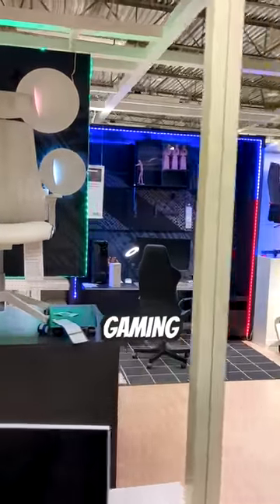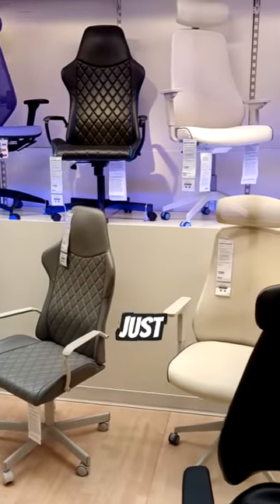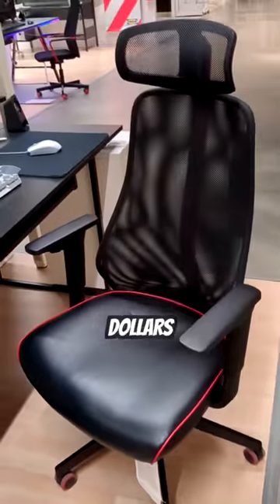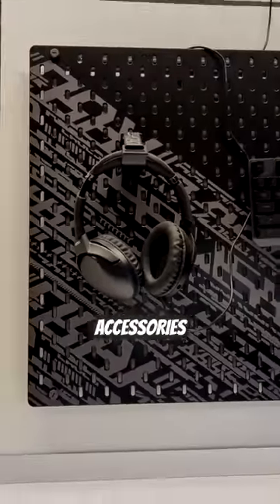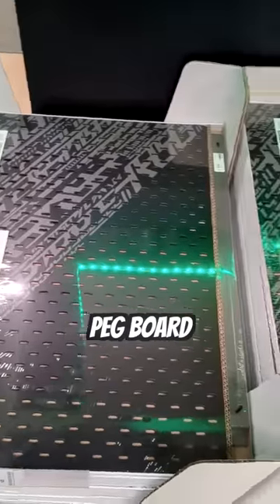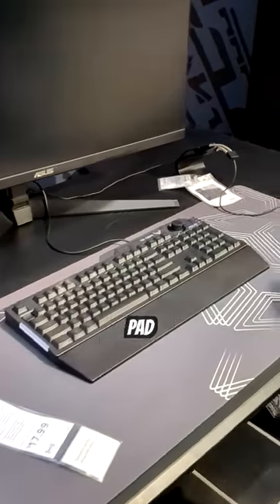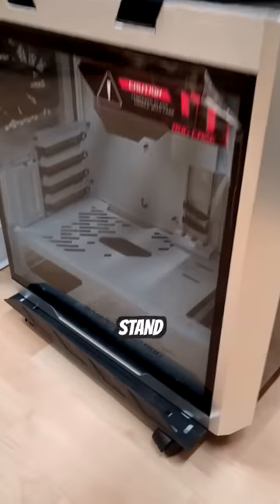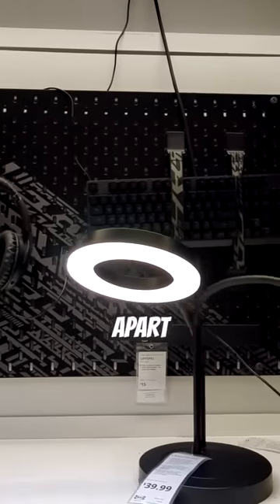IKEA Is Making Gaming Products?!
IKEA has recently been pushing their gaming products and are even creating dedicated sections within their physical stores to display them. This includes gaming chairs, desks and many other gaming desk setup accessories.